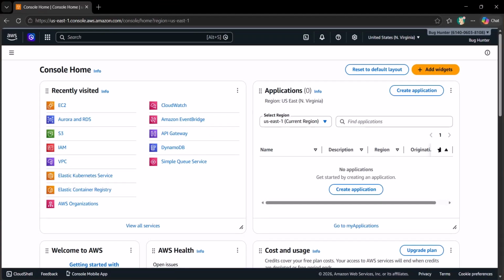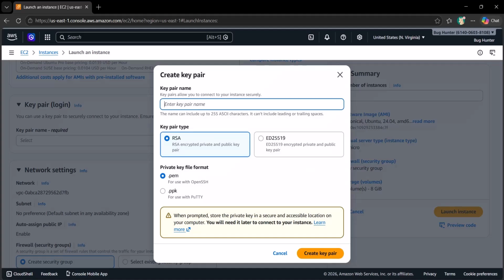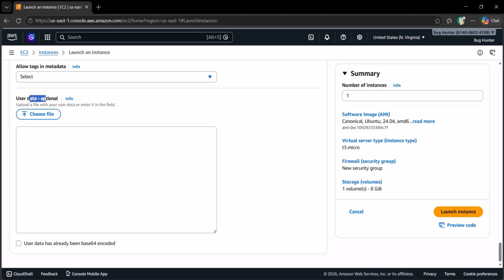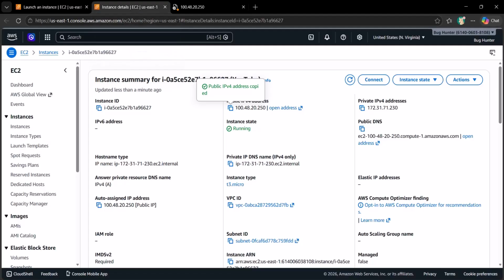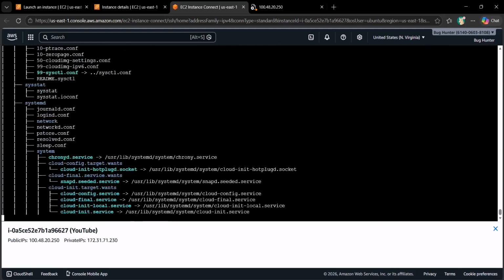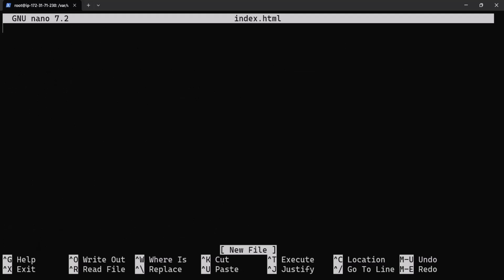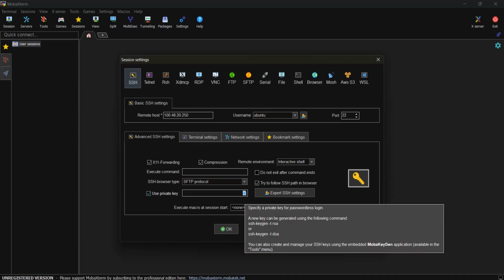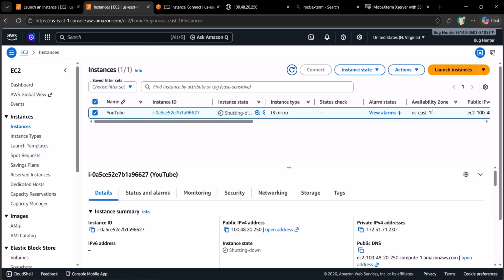Learn AWS EC2 Step by Step | Instance Creation to Server Connection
In this video, I explain how to create an AWS EC2 instance and connect to it using different methods in a practical way. This tutorial is helpful for beginners who want to start learning AWS cloud computing and server management.

Topics covered in this video:

* EC2 instance creation
* Apache2 web hosting on EC2
* Connecting through AWS EC2 dashboard
* Connecting through terminal using SSH
* Connecting through MobaXterm

This practical session helps you understand how to launch a cloud server, access it remotely, and host a basic web server using Apache2.

Useful for:
AWS beginners, cloud computing learners, DevOps students, Linux beginners, and anyone starting with Amazon EC2.